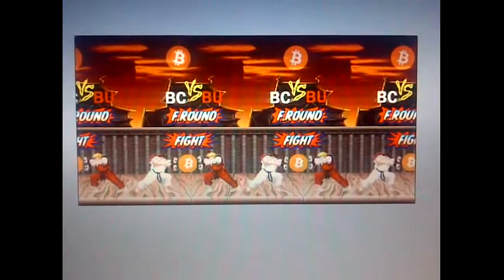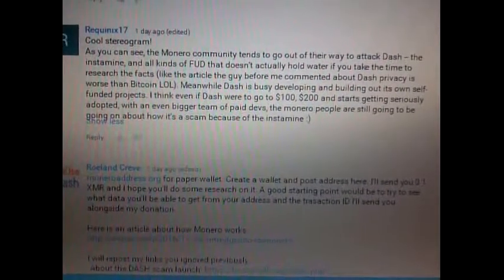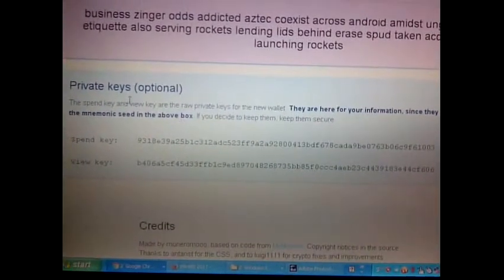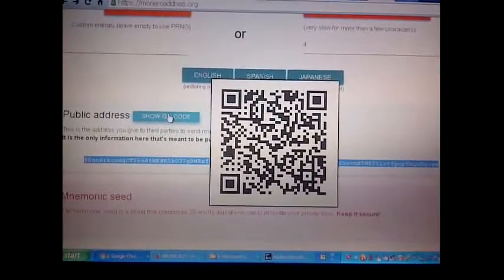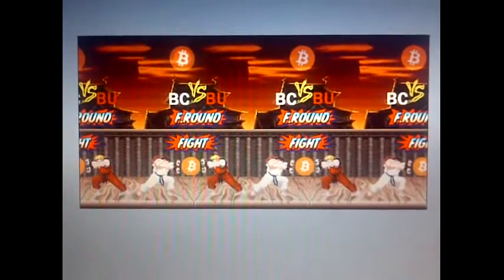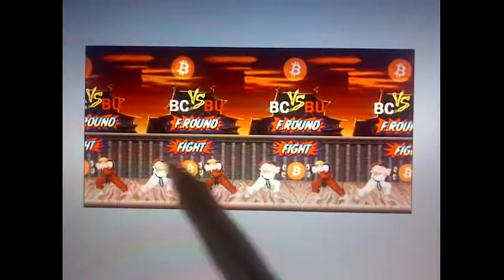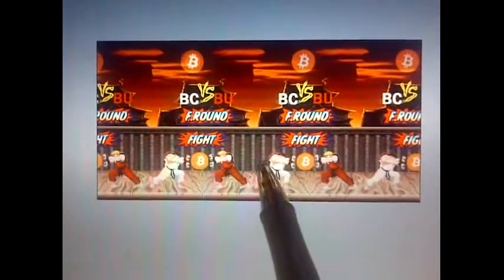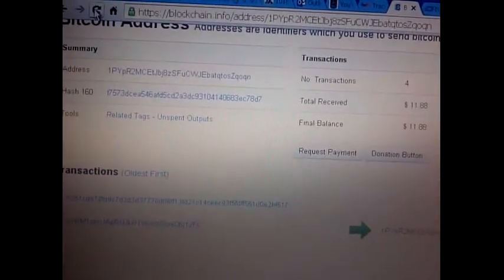Bitcoin Prediction 26 Bitcoin Core vs Bitcoin Unlimited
In this episode series I make predictions, rant, and speculate all things Bitcoin.